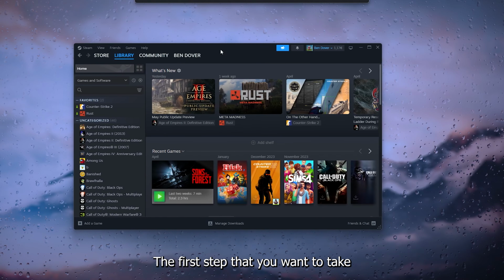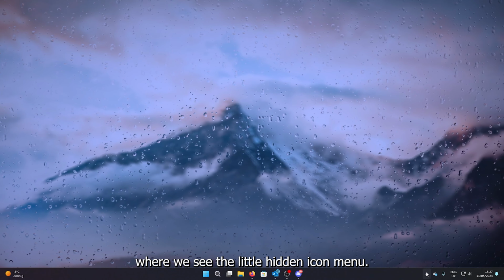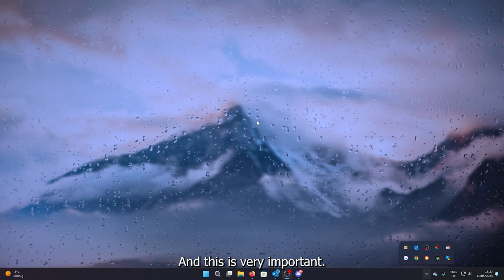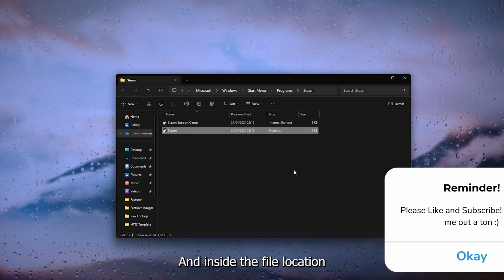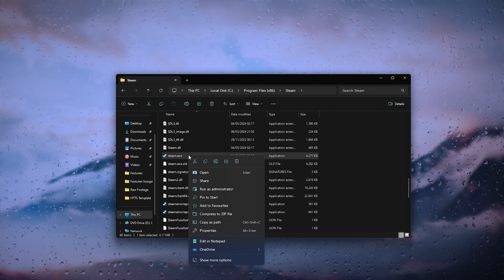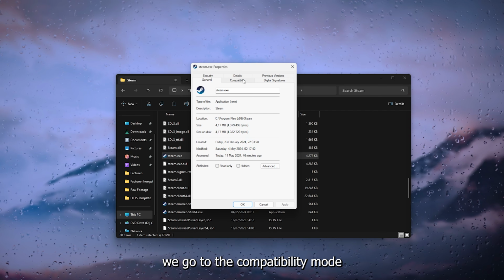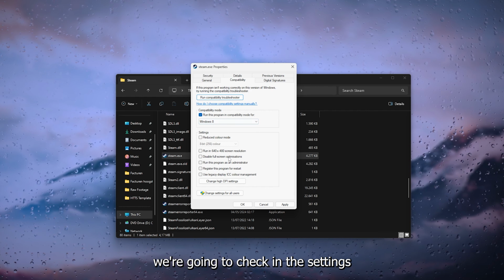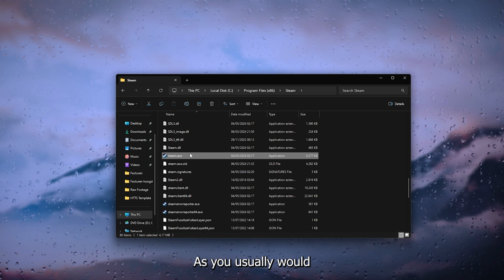How To Fix Steam Initialization Failed Error (Easy Fix!)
Resolve Steam initialization issues swiftly with our guide on 'How To Fix Steam Initialization Failed Error.' In this tutorial, we'll address the common causes behind this error and provide effective solutions to get you back into your Steam library in no time. Whether you're encountering issues with Steam updates, connectivity problems, or conflicts with antivirus software, this video has you covered. Follow our step-by-step troubleshooting process to diagnose the root cause of the initialization failed error and implement the necessary fixes to restore access to your Steam account. Watch now to troubleshoot the Steam initialization error and resume your gaming experience seamlessly.